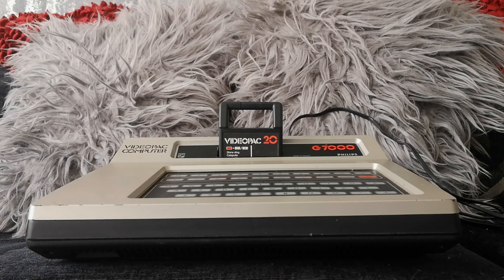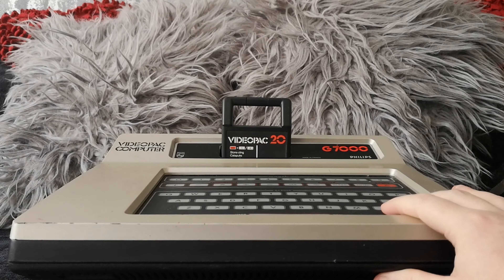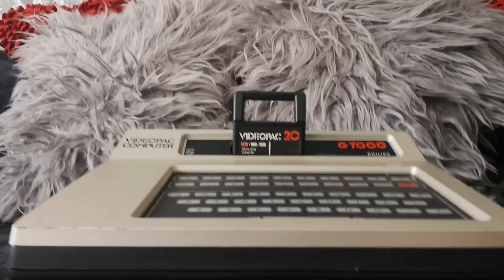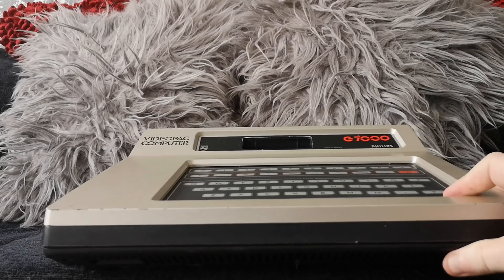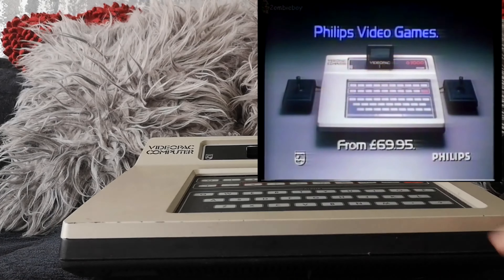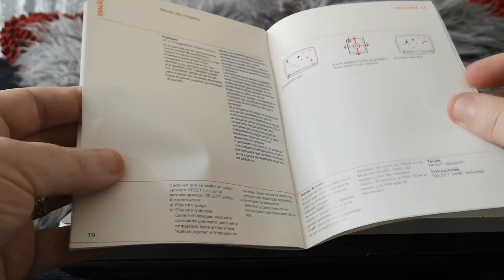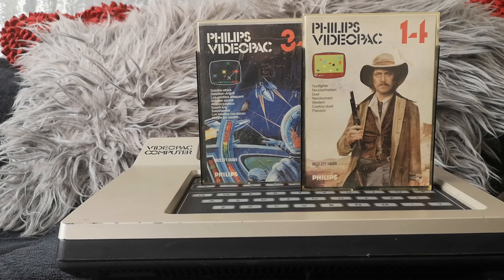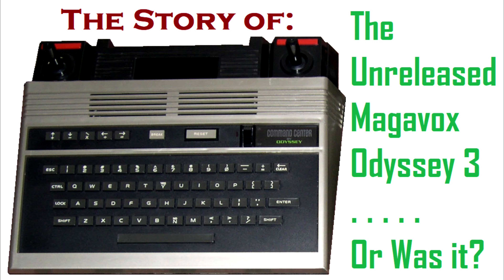Philips Videopac G7000 - Review & Overview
A review and overview of the Philips Videpac G7000 console, the European version of the Magnavox Odyssey 2.